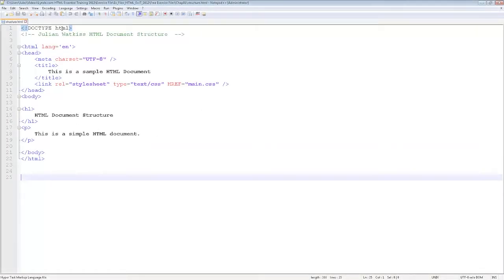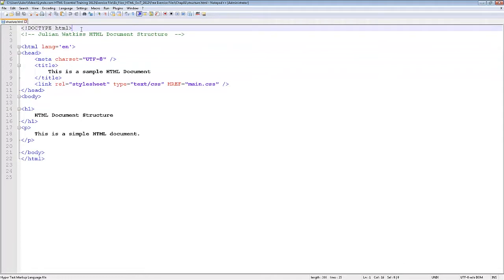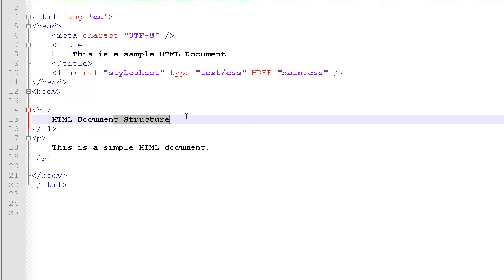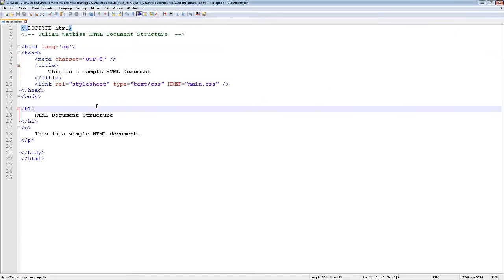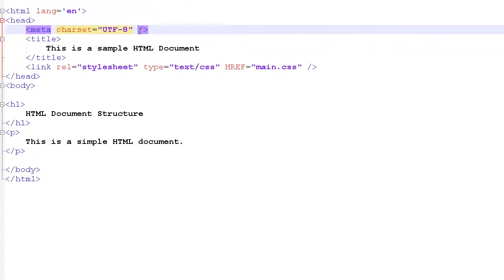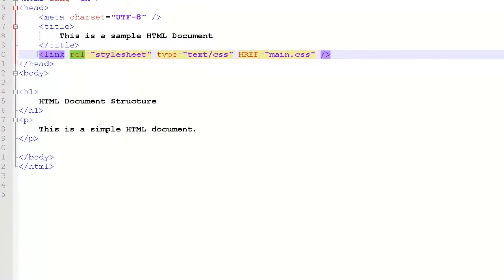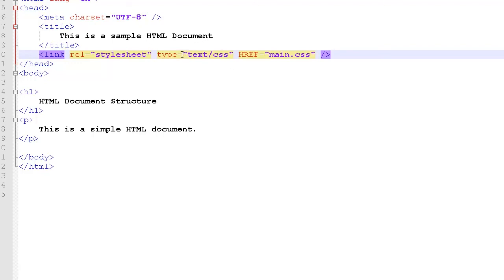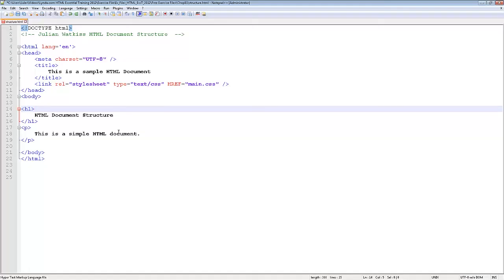HTML5 For Beginners - Lesson 2 - Tags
A look at Tags and Containers